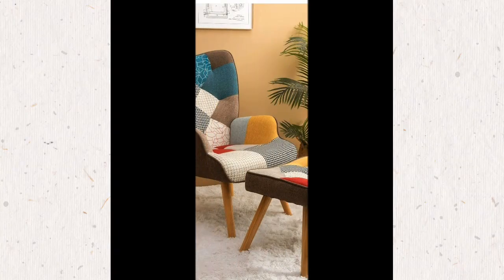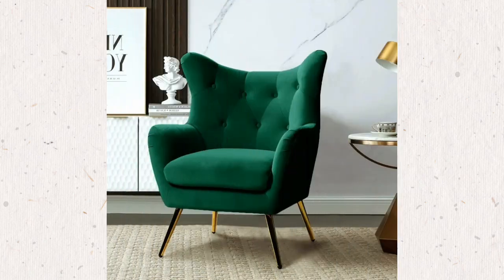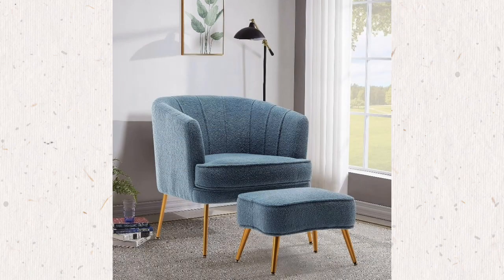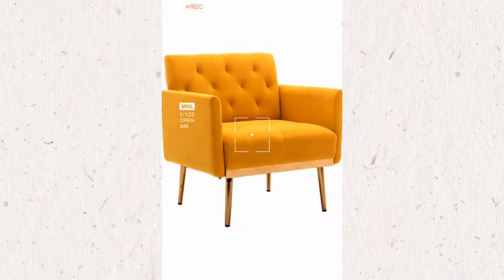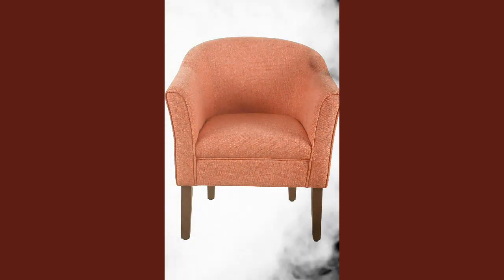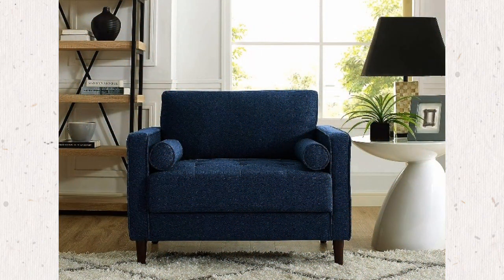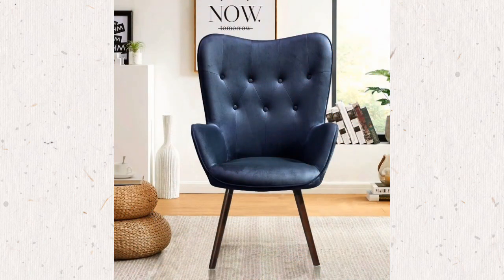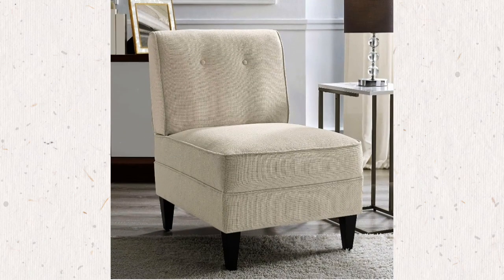Accent Chairs For Your Small Spaces (Designs To Inspire)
Hello, there, welcome to my channel.Today I will show you some beautiful modern accent chairs design for small spaces/Best accent chairs for small spaces/ Design inspiration, watch the video until the end to beautiful ideas for your space.

@ HumbleGrace3211

round barrel arm chair

mustard velvet couch

navy blue wing back chair

armless comfy chair